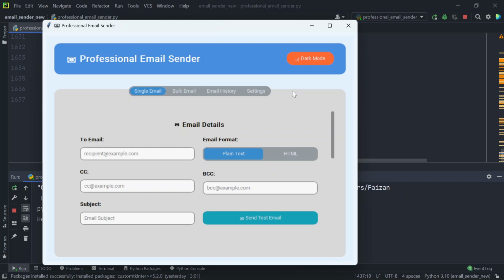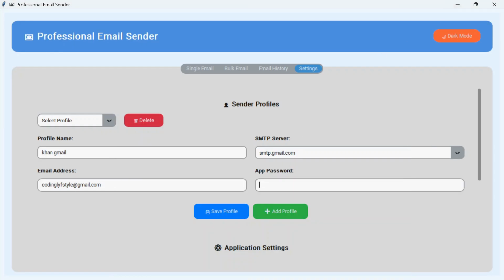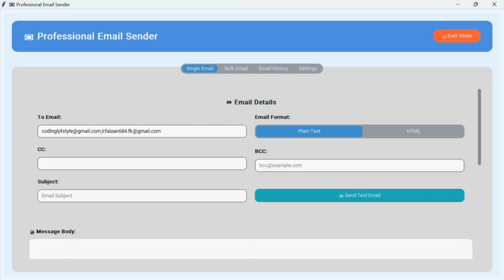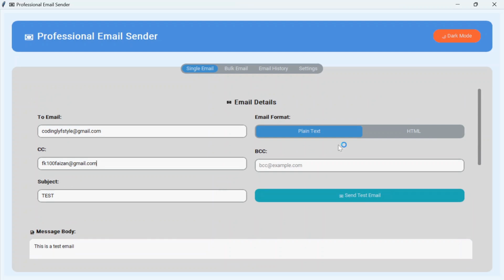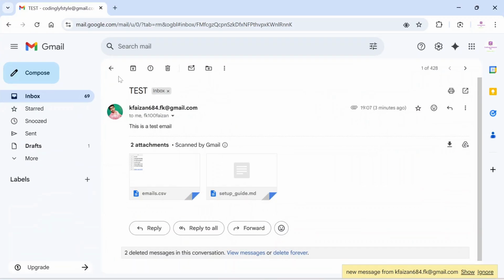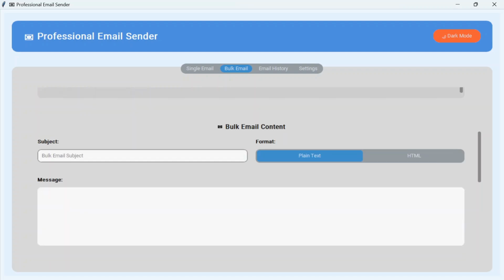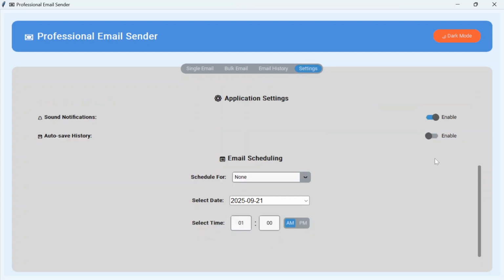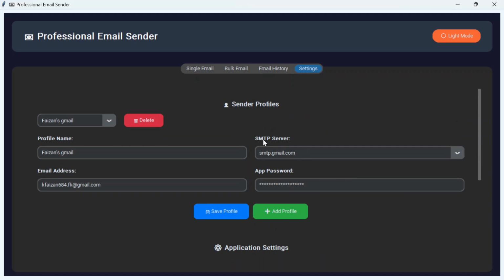Python Email Sender App 🔥 | Bulk & Single Emails + Attachments & Scheduling | CustomTkinter GUI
Build a Professional Email Sender App in Python with a clean and modern CustomTkinter GUI.
In this video, I’ll show you the complete working demo of my project and explain every feature step by step.

✅ What You’ll Learn & See in This Video

-Send single or bulk emails with ease

-Add attachments (drag & drop support)

-Choose between Plain Text and HTML email formats

-Schedule emails to send automatically at a specific date & time

-Manage sender profiles securely

-View a complete email history with status tracking

Whether you’re a Python beginner, a college student looking for a project, or someone who wants to automate email sending, this video will help you understand how to build a real-world Python project from scratch.

Python email sender, bulk email Python, Python automation project, CustomTkinter GUI, email scheduling Python, Python email attachments, Python email project demo, Python GUI email app.